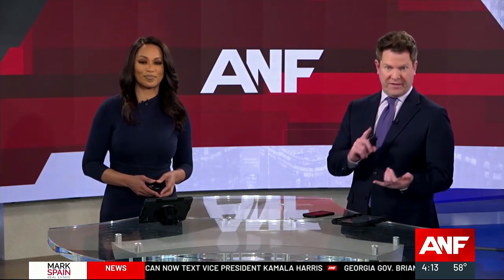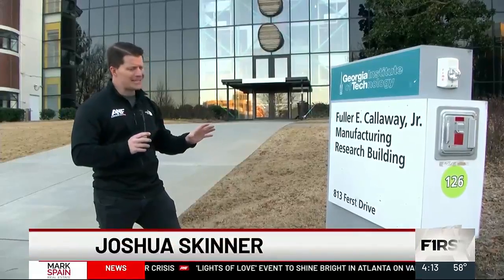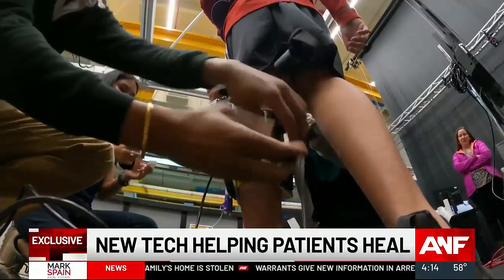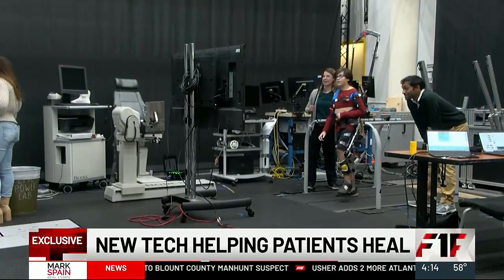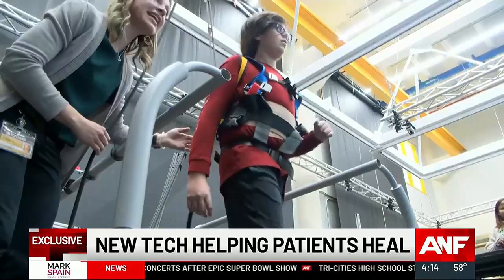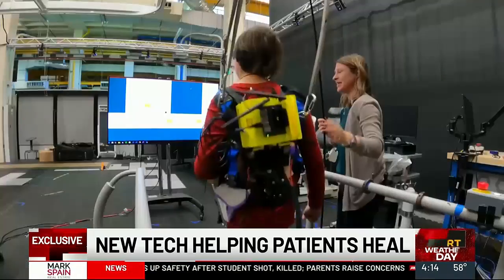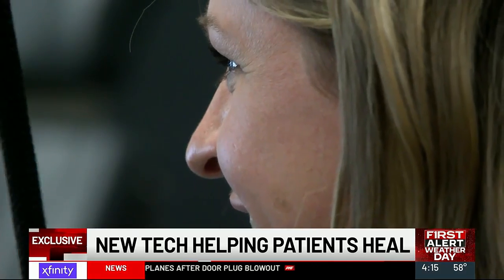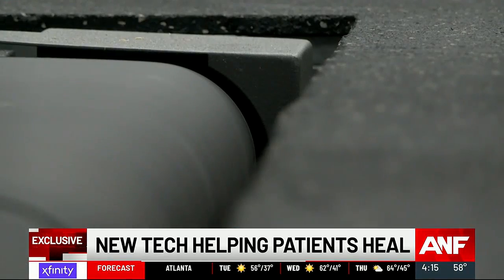‘Exoskeleton’ research at Georgia Tech could represent future of walking, movement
Moving with an exoskeleton sounds a bit like science fiction, but it’s actually the cutting edge of what’s possible.